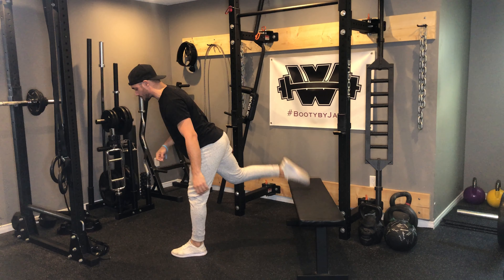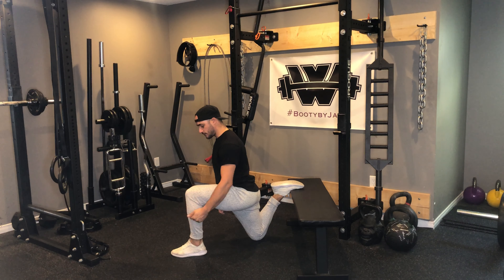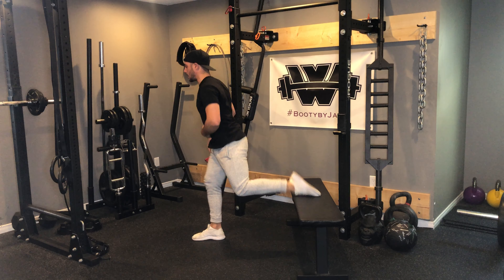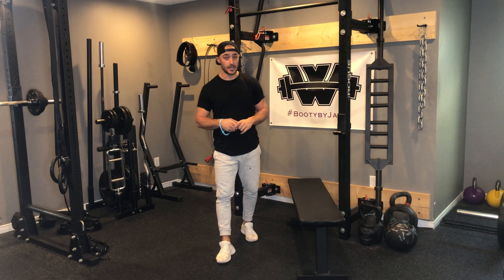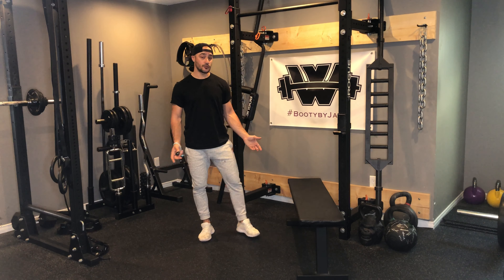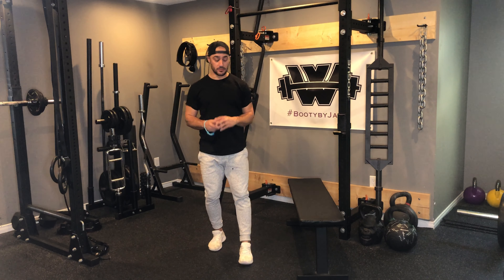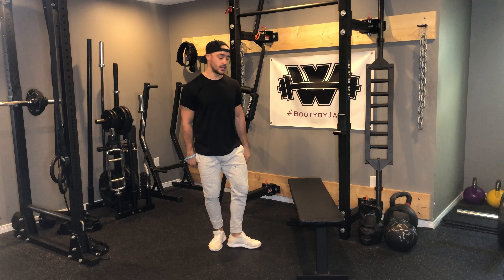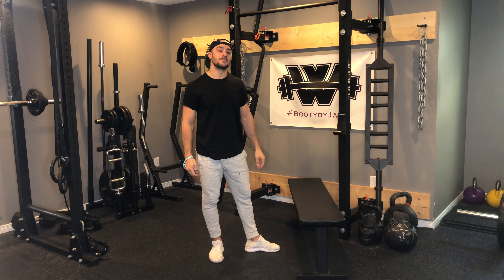BW RFESS with Pause